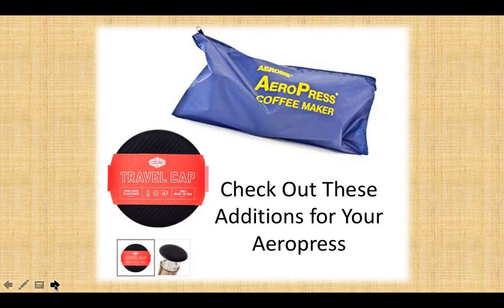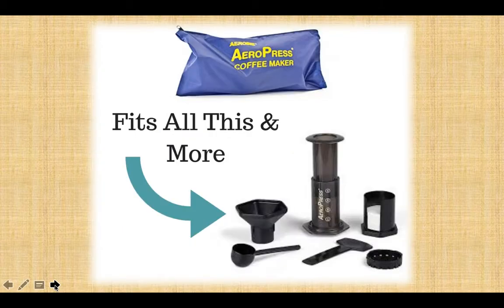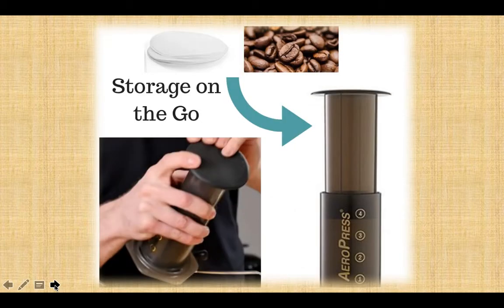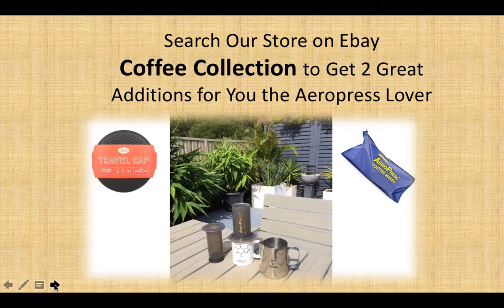Aeropress Tote Bag & Travel Cap Steve Coffee Collection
I am seeing a lot of people replacing the Aeropress Seal/ Plug. As an Aeropress Lover I've included in my Ebay Store 2 Great additions for You the Aeropress Lover